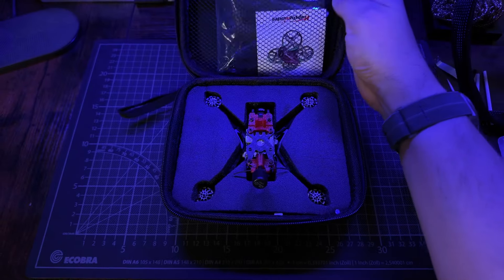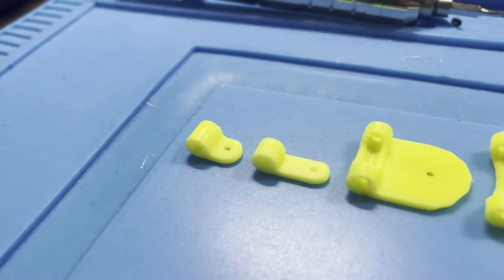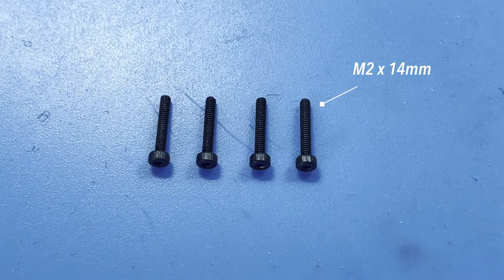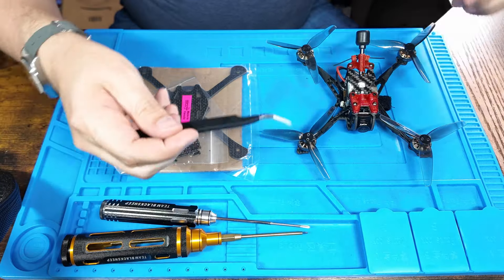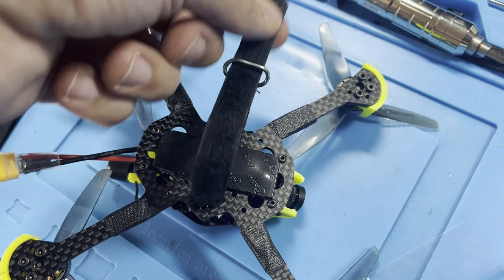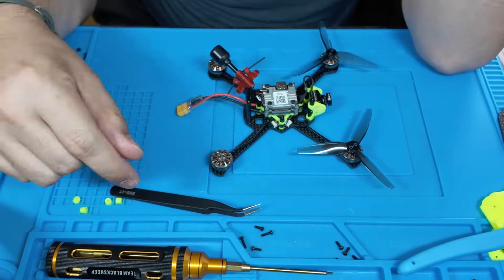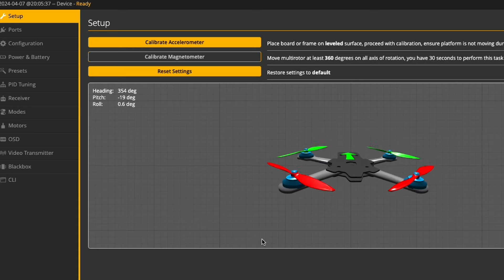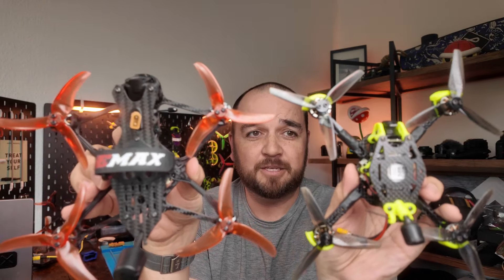Fix the CRUX35 HD’s biggest problem // The Great Discus - Sub250g DJI FPV Build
The CRUX35 HD was my favourite sub250g freestyle bind and fly... but there was one major issue with it... and that's its durability when running a dji Vista/ Runcam link. This simple upgrade solves that and even a beginner with no build experience can do it.

In my previous review of the Crux35 I said that it was great but I wouldn’t recommend it for a beginner because it wouldn’t survive many crashes… with this upgrade I can confirm that it’s probably a better option as a first quad than say the DJI Avata 2.

Parts you’ll need:
A happymodel CRUX35 HD (This is the Vista version in the video so HD zero versions may need different parts).
The Great Discus Frame (in this video I used the 3mm bottom plate, button head screws and 25mm standoffs)
M2 x 14mm hex screws (you'll need 4 of these)
180mm Battery strap (I'm using an 850/900 mah 4s battery this BetaFPV strap isn't necessary but it's what I had available at the time of the build)
Battery pad - I recommend Ummagrip which is available in most places
Alternative battery pad - Flywoo also do a sticky pad (although doesn't last as long)

3D Prints
Flywoo Firefly camera adapter
DJI vista/ ELRS antenna mount (will also work on a crossfire mini mortal)
4x M2 4mm stack spacer (recommended for isolation but you can also build without these using the original nuts from the CRUX35
4x M2 TPU nut (not needed if you're using the original CRUX35 nuts or have the larger M2 nuts that I used in the video)

The Great Discus works with the standard CRUX35 settings, but if you want to tune the quad @TorontoFPV has provided his tune for the quad

If you're using a CRUX35 with analog or HD zero or doing a build with this frame from scratch take a look at  @TorontoFPV   he has a ton of videos of different builds (even an O3) with this frame and is so responsive to any questions on your builds.

Timestamps
00:00 - Intro The Crux35
01:01 - This wasn't easy
02:35 - What you need
04:45 - The tools you need
05:12 - Disassemble the CRUX35
05:33 - CRUX35 vs The Great Discus
05:45 - build the frame
06:48 - attaching the stack adapter
07:46 - attaching the camera
07:56 - DJI Vista antenna mount
09:15 - Small Betaflight adjustment
09:49 - Final thoughts on frame
11:14 - Size comparison